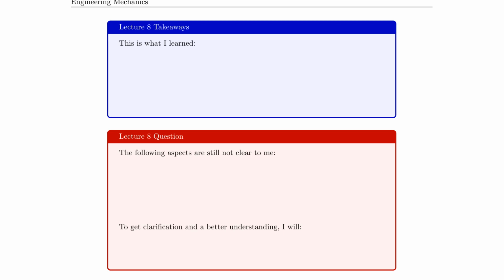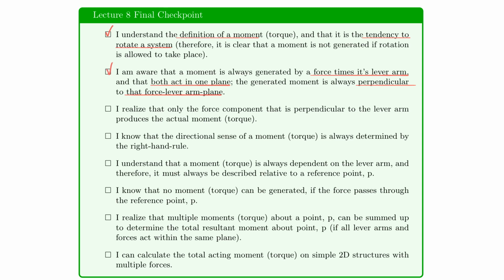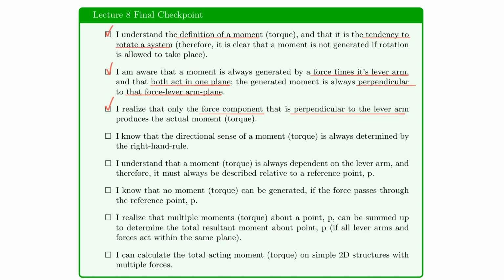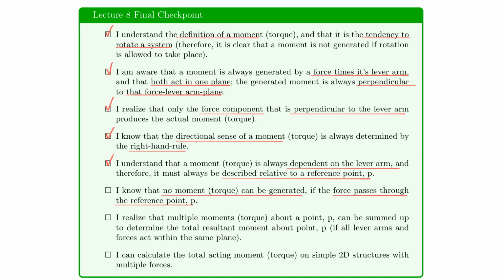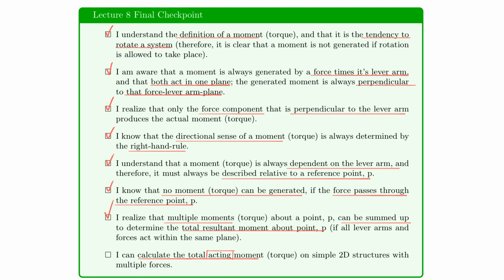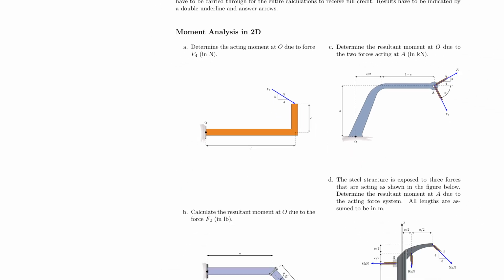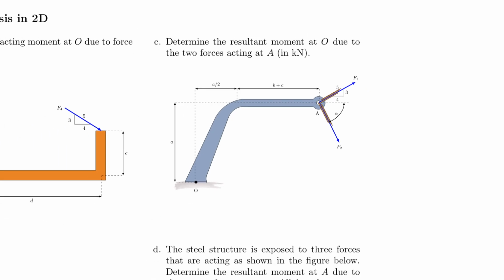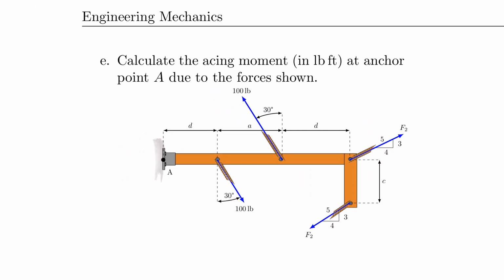Engineering Mechanics 08e: Moment Analysis in 2D Homework tips and tricks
📝 Engineering Mechanics: Moment Analysis in 2D Homework tips and tricks.